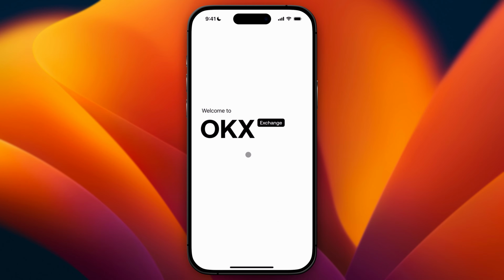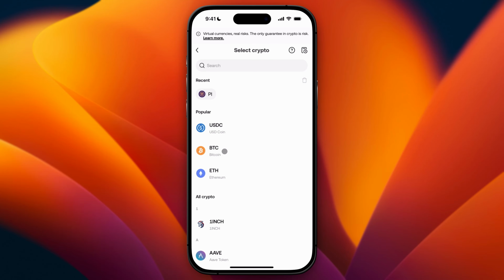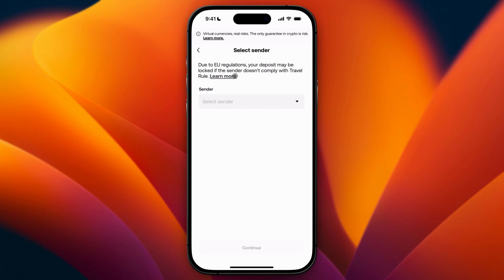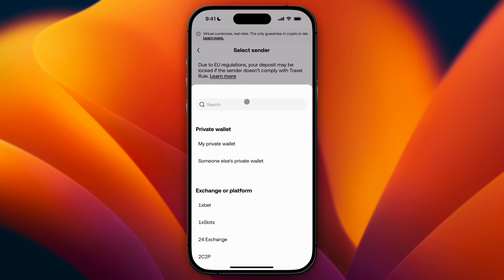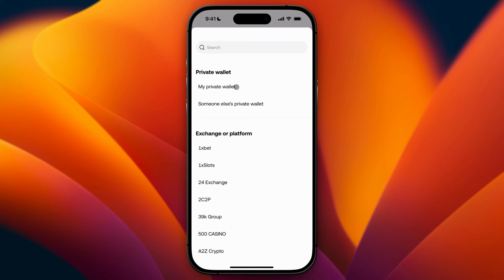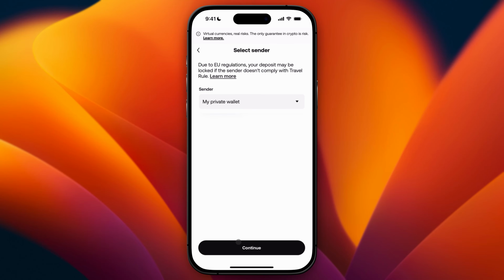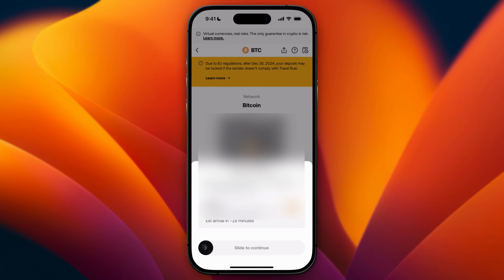How to Transfer Crypto From OKX Wallet to OKX Exchange - Step by Step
In this video, I'll show you How to Transfer Crypto From OKX Wallet to OKX Exchange

If you're looking to move your crypto assets from the OKX Wallet to the OKX Exchange for trading or other purposes, this step-by-step guide will walk you through the entire process. Learn how to navigate the OKX app, select the appropriate networks, and ensure a seamless transfer of your fund. 🚀🔔